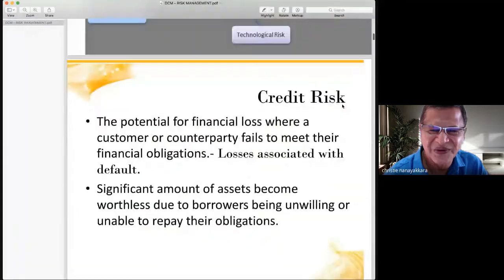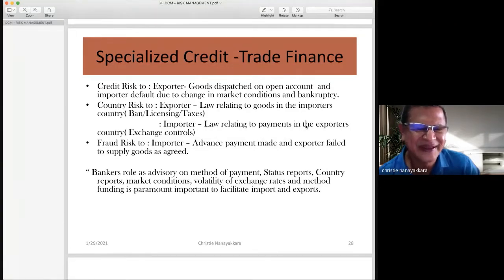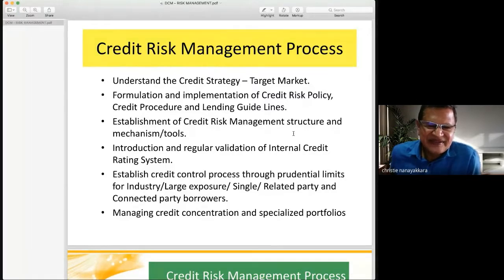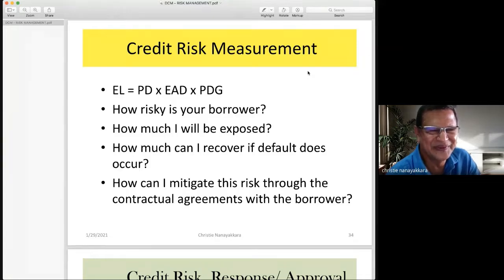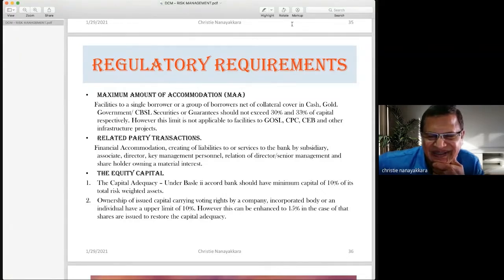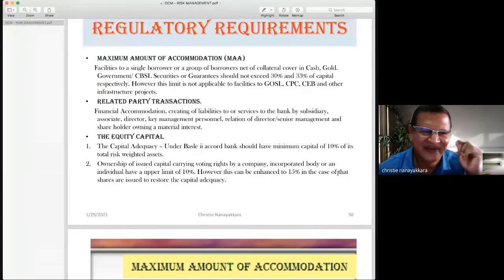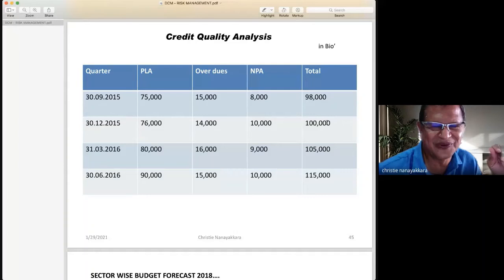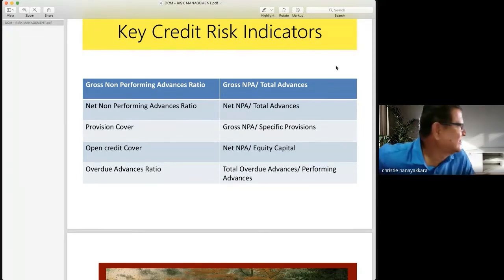Diploma in Credit Management - 20 02 2022 - IBSL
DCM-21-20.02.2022